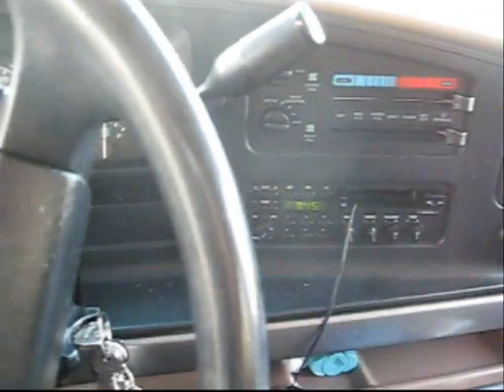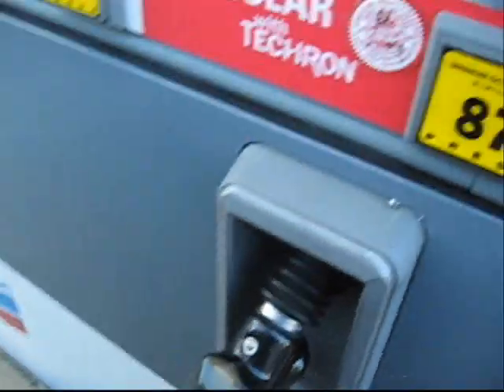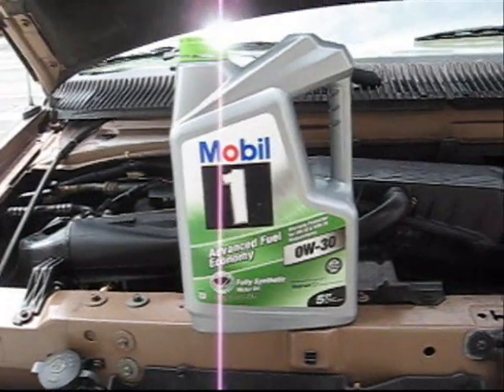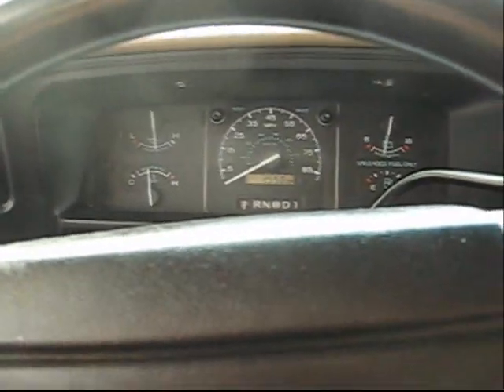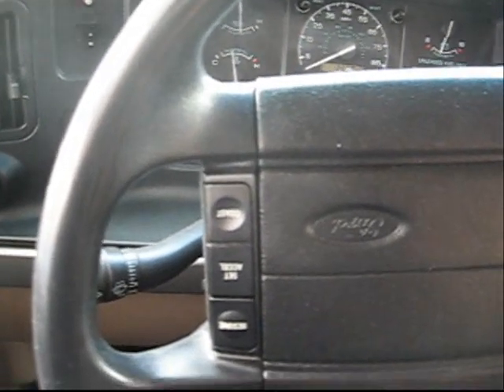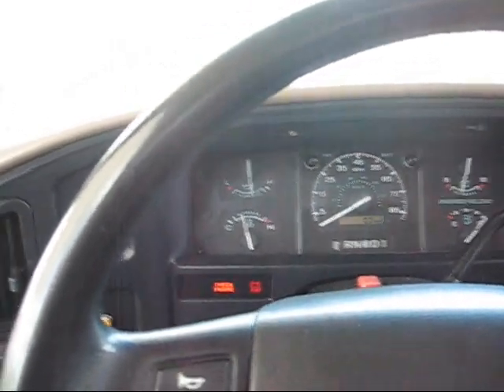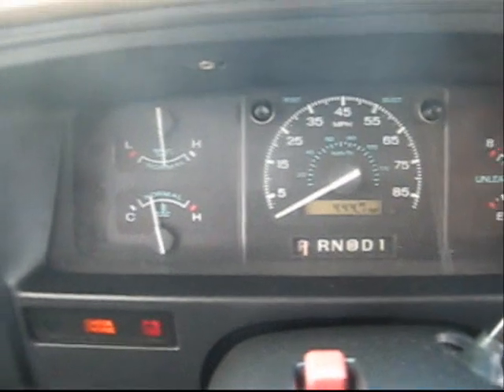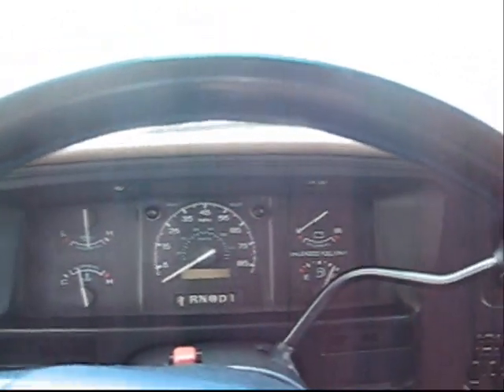Improve your Fuel Economy Experiment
4 easy steps to improving your fuel economy